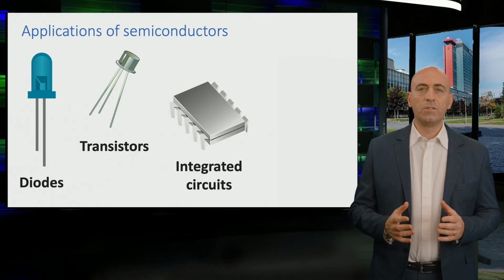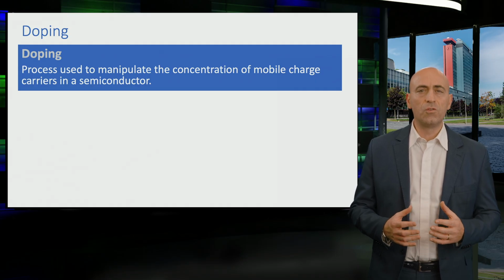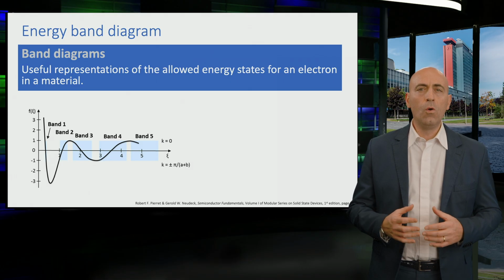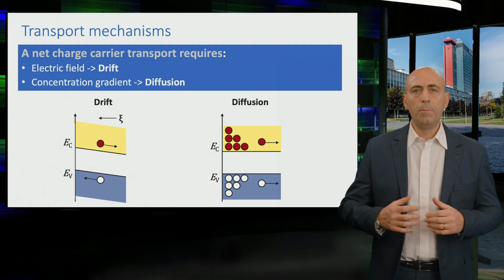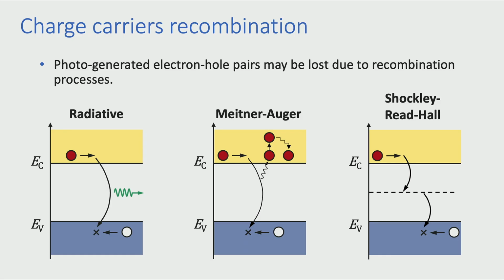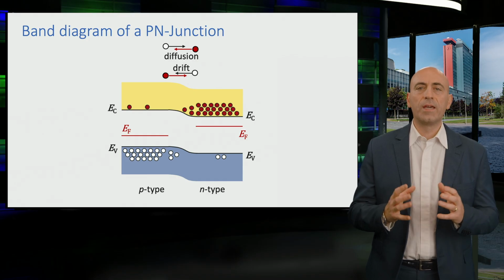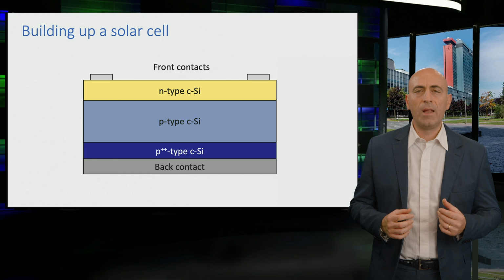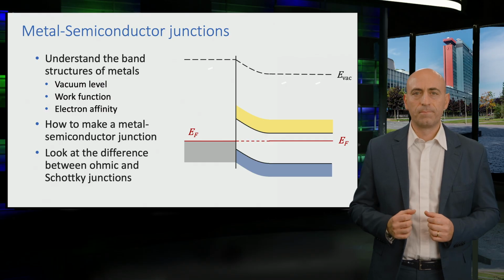PV1X_2026_Module_2_1_1_Introduction_to_semiconductor_physics-video